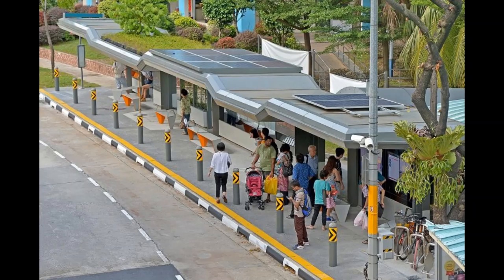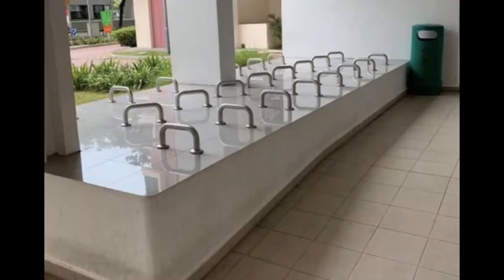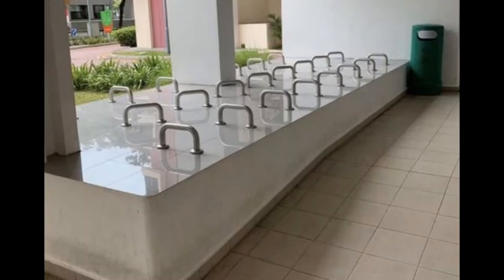HOSTILE ARCHITECTURE IN SINGAPORE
What is hostile architecture?

Hostile architecture is a form of construction where structures are built in a specific way to deter certain unwanted behaviours. One such example are the bollards erected along walkways to stop errant motorists, cyclists and personal mobility device (PMD) riders from moving recklessly.

This however, has had an unintended effect. Persons with disabilities such as the wheelchair-bound and visually impaired face great difficulty navigating around such obstacles.

The problem has only worsened with Covid-19, as buildings tend to have most accessible ramps and entrances closed off to facilitate contact tracing, leaving many disabled people unable to enter without assistance.

According to Building and Construction Authority (BCA) guidelines, bollards and barriers should be built at least 90cm and 120cm apart respectively. Unfortunately, such rules are not universally adhered to in Singapore. Such additional barriers may lead to those affected being unable to go outside, leading to a severe impact on their psychological wellbeing.

Public benches

Another form of hostile architecture comes in the form of dividers and bars added to public benches.

According to the BCA, most of the structures were made in mind to serve as armrests to help those with mobility issues stand up.

Town councils and Members of Parliament (MPs) gave a conflicting account, admitting that the true purpose of such benches was to prevent rough sleeping and loitering.

The issue with such measures is that the homeless may be forced to resort to sleeping in more remote and unsafe areas, hurting the attempts of outreach volunteers to assist them.

Why is this being done?

Town councils have asserted that while they did make the decisions to implement such hostile architecture, they usually only did so due to community feedback. Oftentimes, bollards would only be set up after PMD incidents, and benches would only be modified when residents expressed discomfort seeing homeless people.

If we want to become a more inclusive and welcoming society, citizens must be willing to be more gracious and be accepting of more compromises, so as to alleviate the hardships of fellow Singaporeans. Only then will the push for such hostile architecture die down.